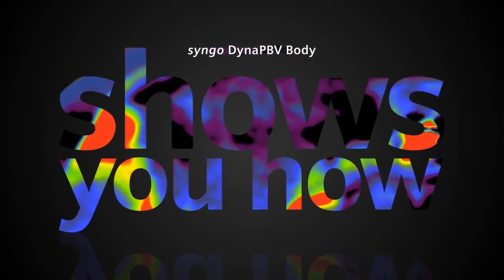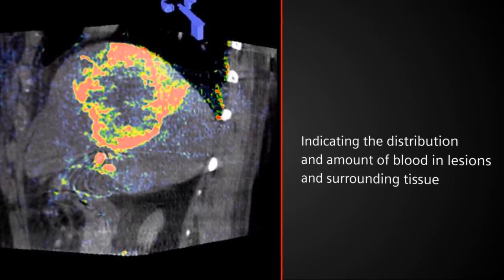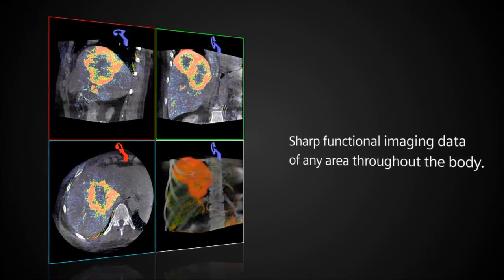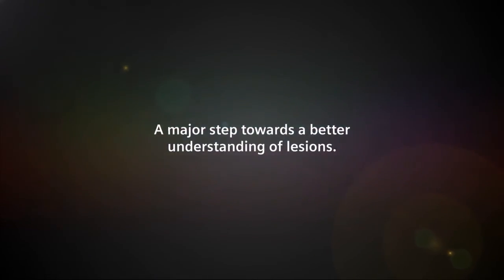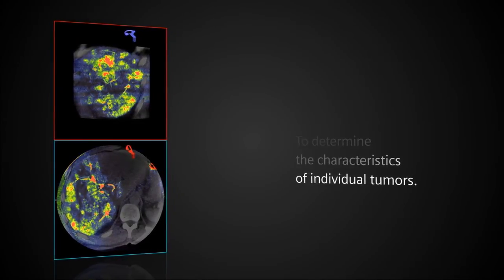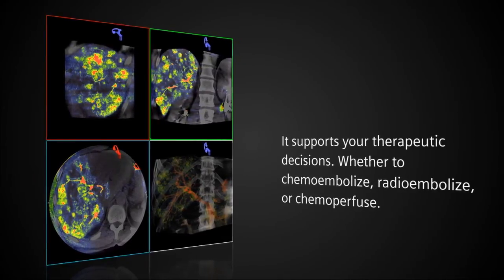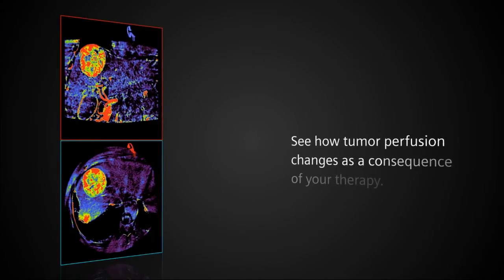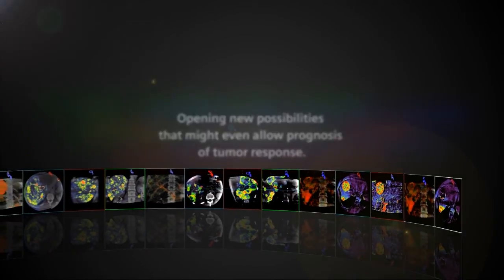Siemens syngo DynaPBV Body - insight into perfusion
syngo DynaPBV Body provides 3D functional imaging indicating the distribution of blood in tissue by means of color-coded cross-sectional blood volume maps and qualitative blood volume measurements.